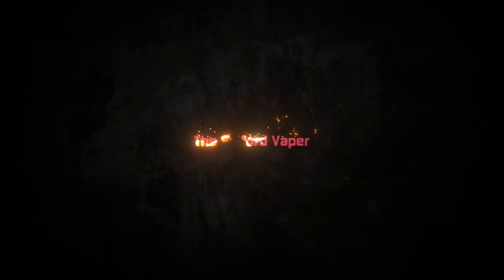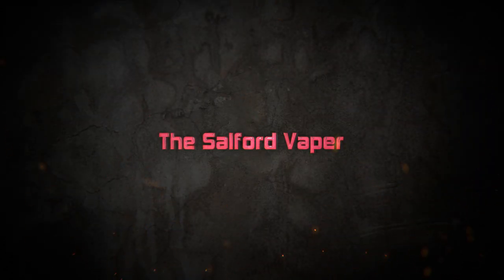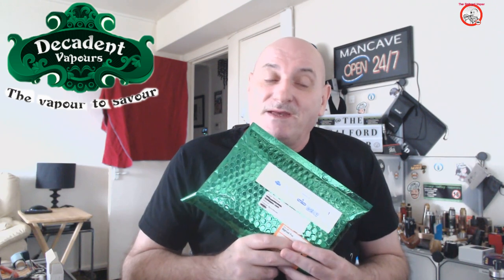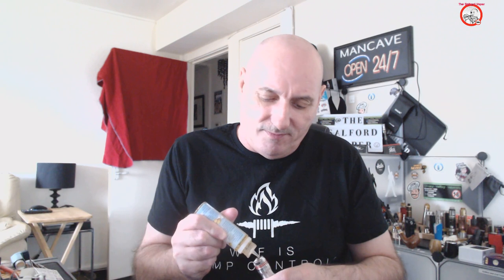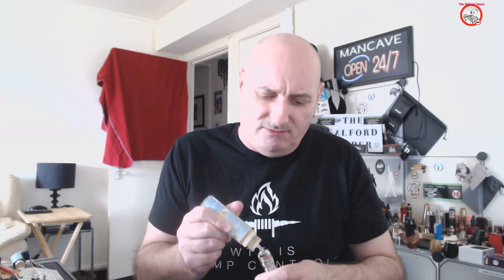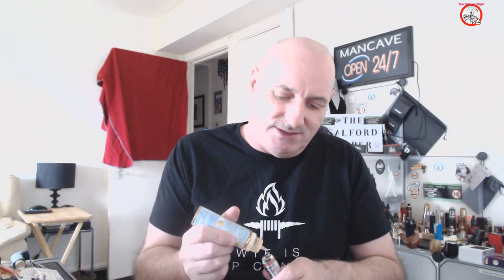Decadent Vapours, Bluebarb, Lemon Puff, Tobacco and Berry Crush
This Video and channel is intended for 18 years and older UK, 21 Years and older USA.  Disclaimer is at the end of this video and my dedication is at the beginning to remind everyone why I do this.

Today we take a look at two short fills and two 10ml e-liquids from Decadent Vaper.  Two short fill 50ml which included the 10ml VG dilute  and 10ml VG 18mg Nic shot.  Two 10ml 12mg e-liquids from their ranges.  All the flavours were not over sweet and worked out around 60VG 40PG.  With the Tobbaco and Berry Crush you have a choice of 60/40 or 50/50. All the e-liquids were pleasant but I could not taste the ice cream flavour in the Bluebarb maybe a much longer steep will improve the flavor for me.

If you are interested in any of the e-liquids in this review please head over to Decadents Vapours website for Prices.

The Salford Vaper

Dirty old town played on a Hohner Special 20, C harmonica in the key of G.  performed by David The Salford Vaper.

Facebook Group The Salford Vaper